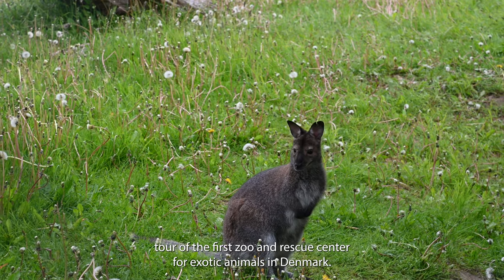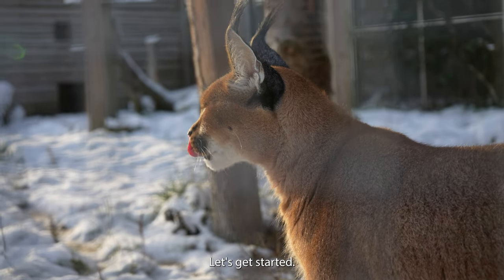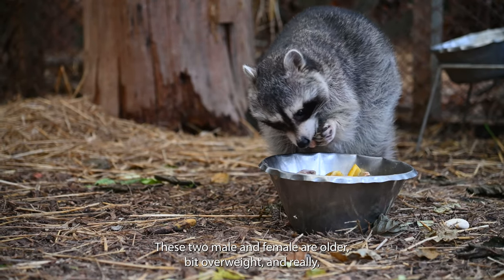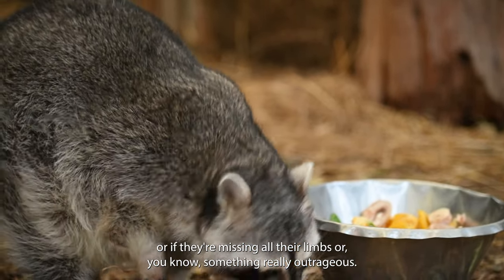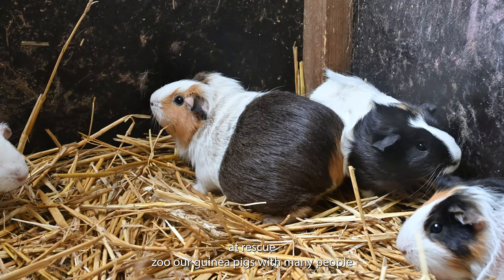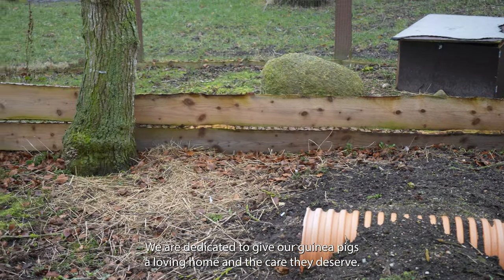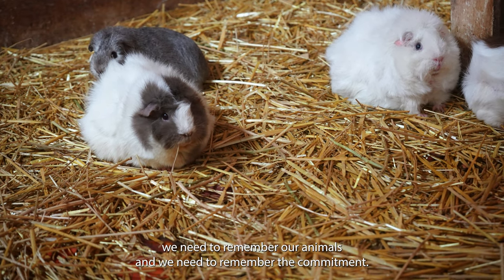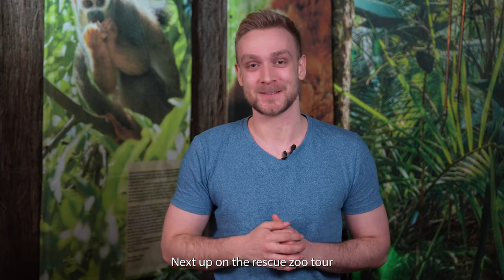Day in the life of a rescue zoo in Denmark - Odsherred Zoo Rescue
Description: Join Niko and his playful Alaskan Malamute, Gom, on an exciting guided tour of Denmark's first exotic animal rescue center. In this seventh episode of our 12-part series, we'll uncover heartwarming stories of rescued raccoons, guinea pigs, and other amazing creatures. Learn about the center's commitment to providing these animals with high living standards, rehabilitation, and a safe haven to thrive.

Witness the intelligence and adaptability of raccoons, who have faced severe malnutrition and poor living conditions due to misinformation about their dietary needs. Discover the captivating world of guinea pigs, who, despite being common pets, also deserve a loving home and proper care. Niko and Gom's adventures are sure to inspire compassion and admiration for the incredible animals living at the rescue center.

Join us as we explore the rescue zoo's dedication to providing a better life for these animals, regardless of their size or species. From the smallest guinea pig to the most exotic creature, every life matters.

Welcome to the Odsherred Zoo Rescue, the first zoo and rescue center for exotic animals in Denmark. In this 12-part guided tour series, join me, Niko, as I take you on a personal trip around the rescue zoo that is home to over 600 animals. Our mission is to provide a safe home to rescue animals from all over Europe, many of whom have been victims of animal testing, the illegal pet trade, or neglect and abuse.

My name is Niko, and I live in Odsherred Zoo Rescue, home to 600 animals. We give a safe home to rescue animals from all over Europe, many of whom have been victims of animal testing, the illegal pet trade, or neglect and abuse.

Rescue animal stories:
One of the more recent rescue stories is Kato, the beautiful big cat. He is a Caracal or desert lynx and was rescued from a private person in french that kept him in his apartment.

The fur-farm foxes:
Another recent story is about the last fur-farm foxes in Denmark, where we were part of a group of foxes.